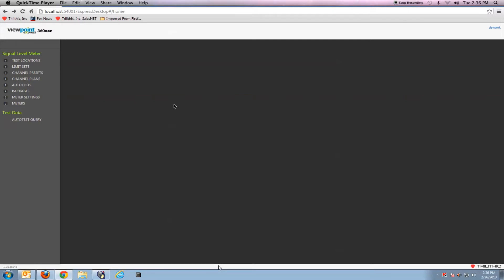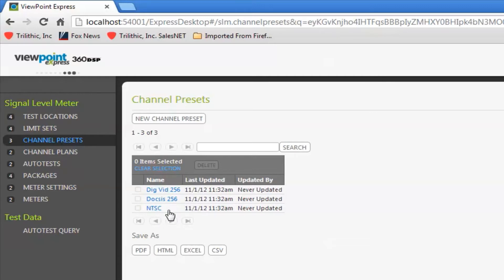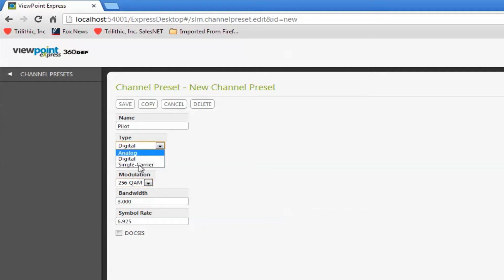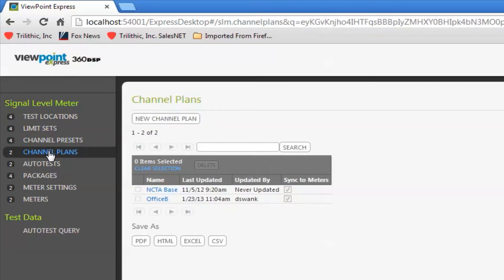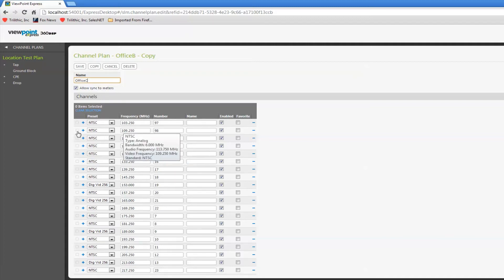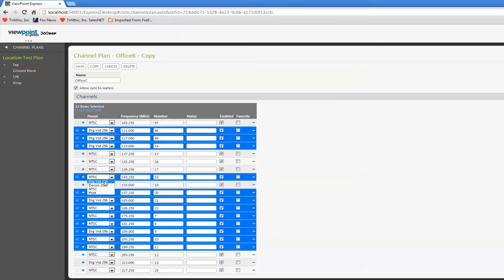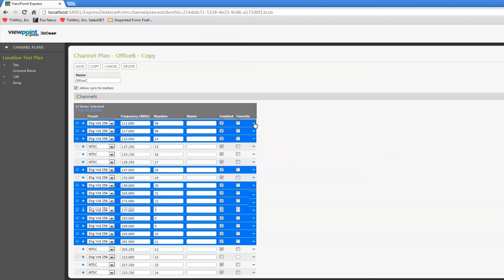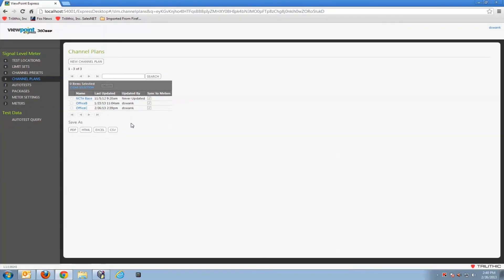How-To: ViewPoint Express - Creating a Channel Plan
PLEASE WATCH IN FULL SCREEN MODE FOR BEST RESULTS

In this How-To episode, we introduce ViewPoint Express and show how to use it to create channel plans.